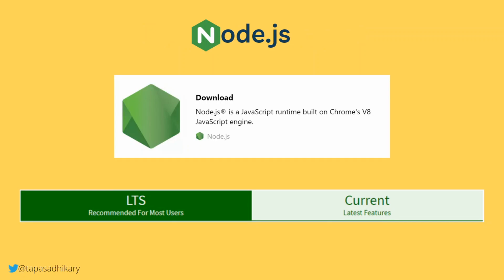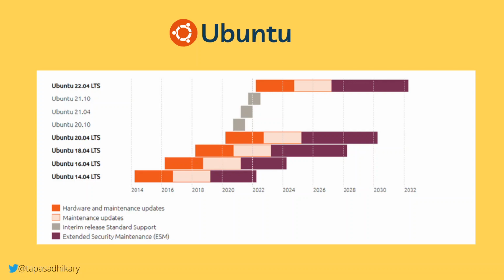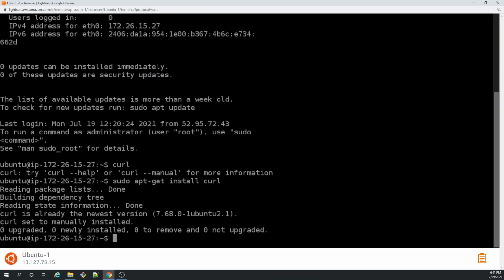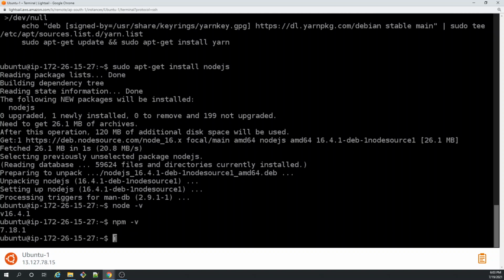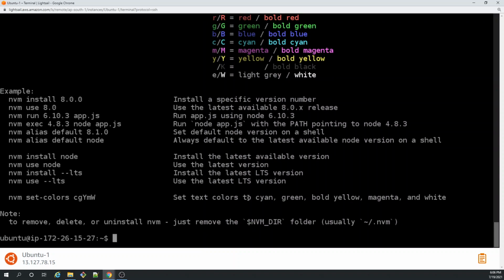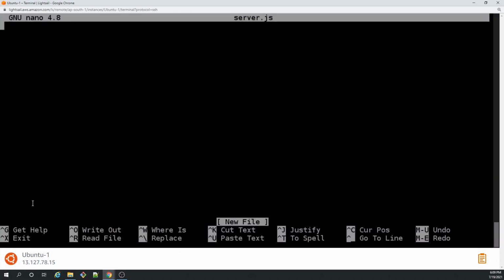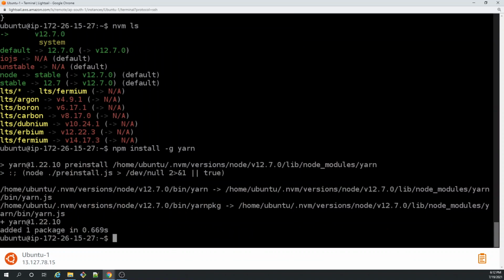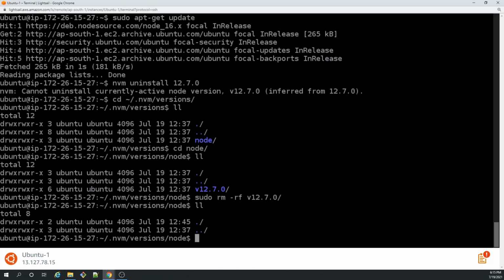How to Install Node.js on Ubuntu | Manage Node.js on Ubuntu using NVM | Tips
Learn how to install, manage Node.js on the Ubuntu operating system. I have also shared a few additional tips you may find helpful. Happy Learning. Important links 👇